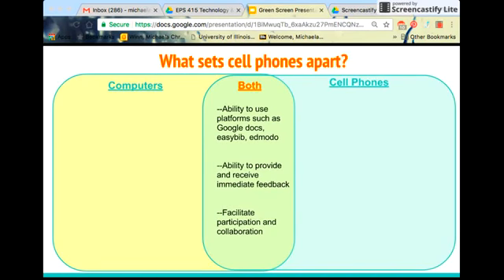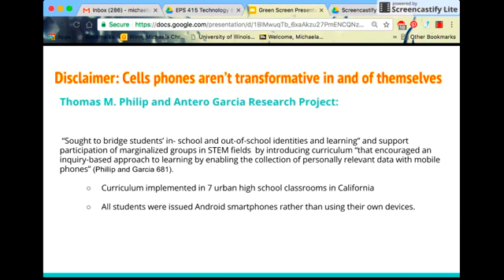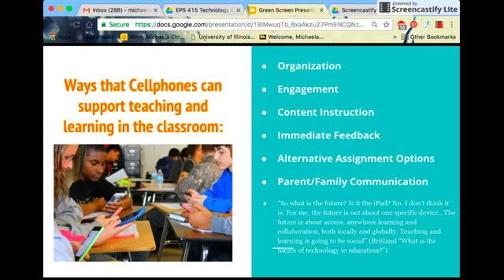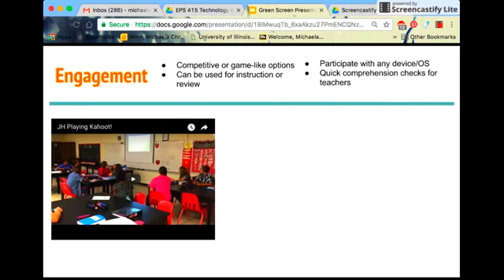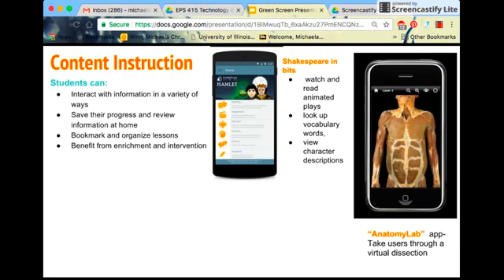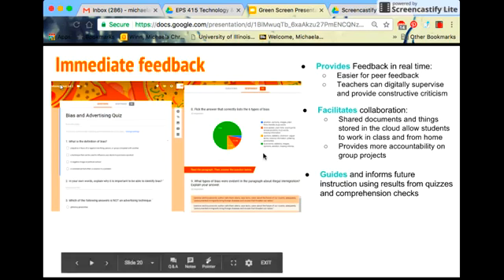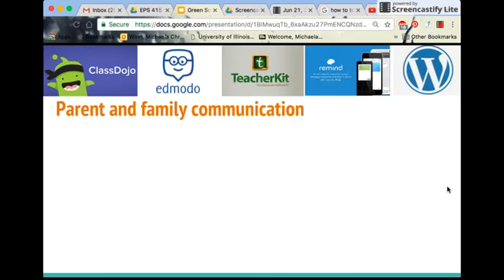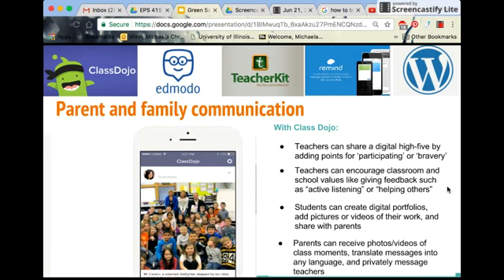MW green screen